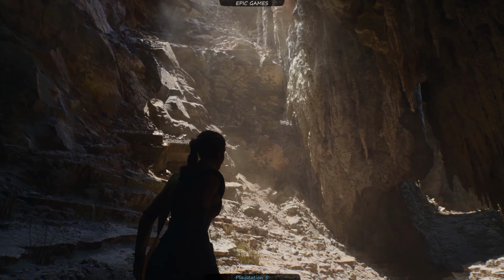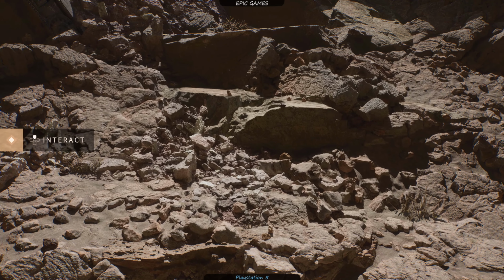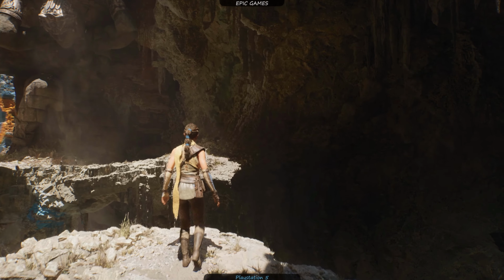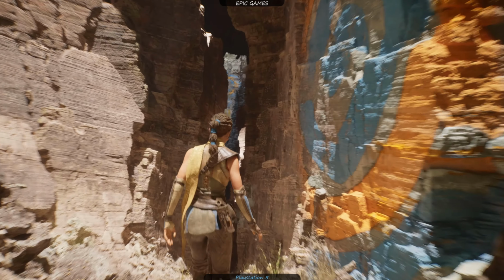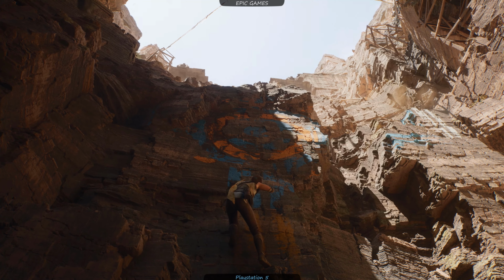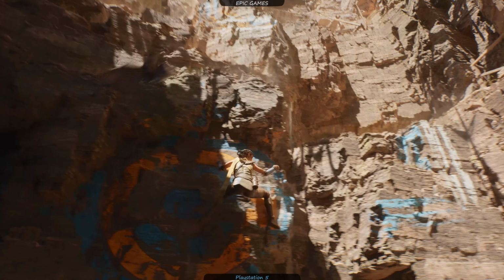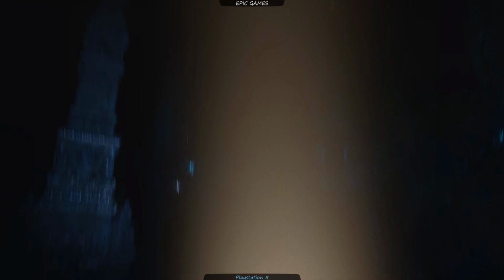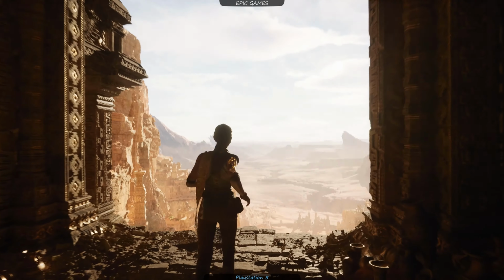PlayStation 5 - Unreal Engine 5 von Epic Games - Gameplay in 4K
Die Playstation 5 zum ersten mal in Action bei Epic Games.
Gezeigt wird eine Real-Time-Demo mit der neuen Unreal Engine 5!

Gerüchte: Die Demo soll voll spielbar sein, damit man sich später selbst von der Grafikpracht und der Leistung der neuen Konsolengeneration überzeugen kann.

Titel: Lumen in the Land of Nanite